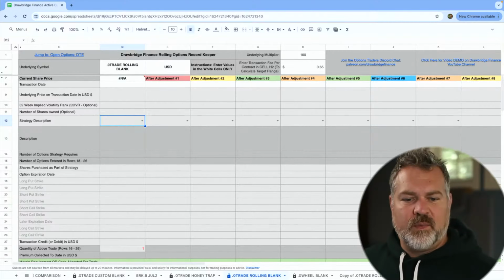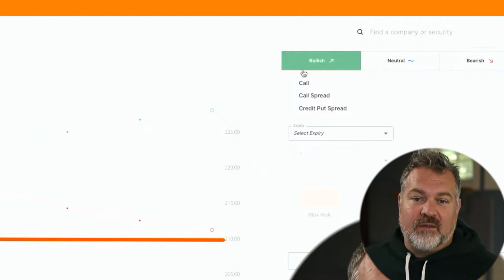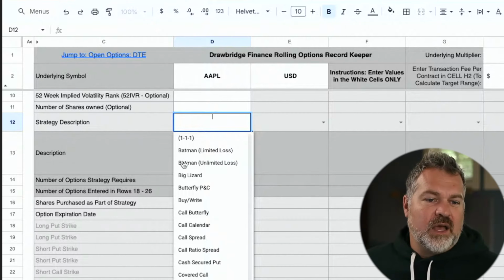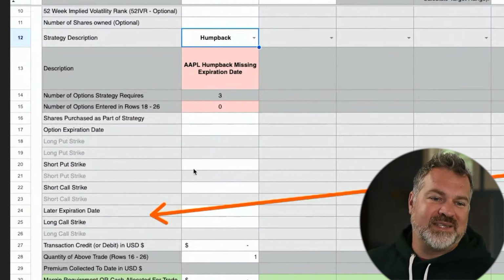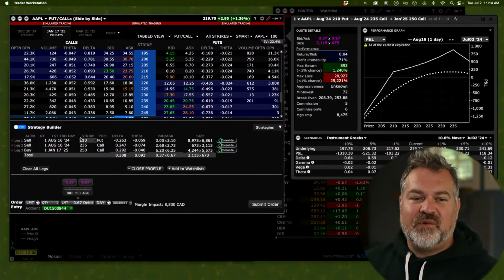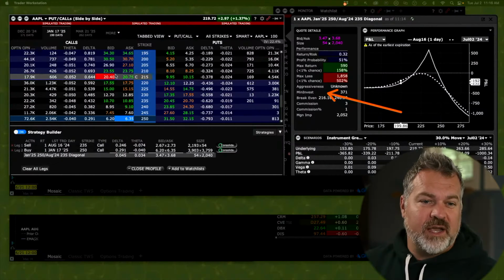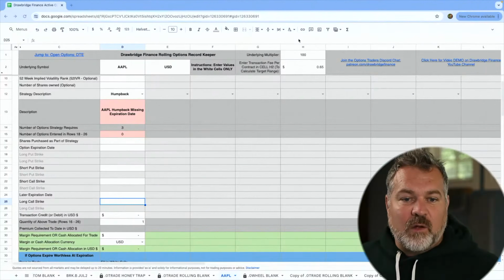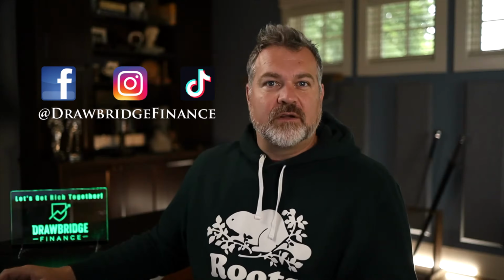Mastering Trading Strategies with Drawbridge Finance Rolling Option Record Keeper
I'm diving deep into the world of trading strategies using the Drawbridge Finance Rolling Option Record Keeper. This powerful Google Sheet trade tracker is a must-have for any options trader looking to streamline their trades and maximize profits.

🔍 What You'll Learn:

An overview of the Drawbridge Finance Rolling Option Record Keeper
Step-by-step guide on how to set up and use the tracker
Key trading strategies to implement using this tool
Tips on managing and analyzing your trades effectively
Real-life examples of successful trades tracked using this method
Whether you're a seasoned trader or just getting started, this video will equip you with the knowledge and tools to make informed trading decisions.

👉 Download the Drawbridge Finance Rolling Option Record Keeper for FREE by becoming an Options Tier Member

Happy Trading! 🚀